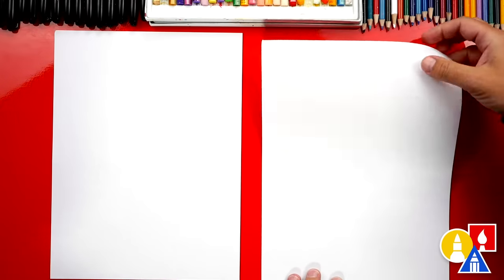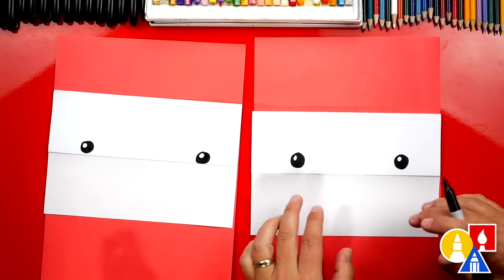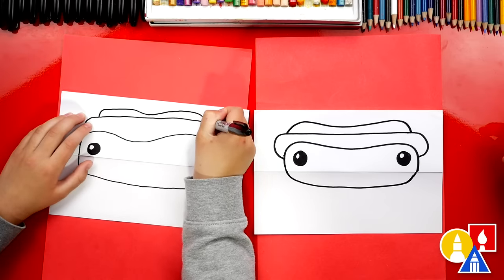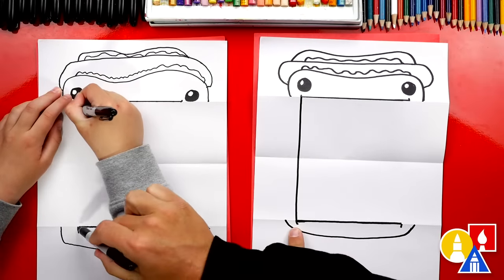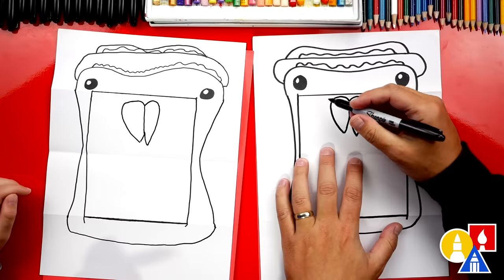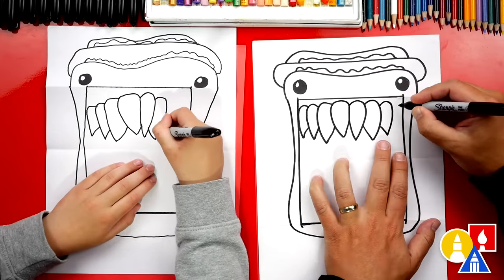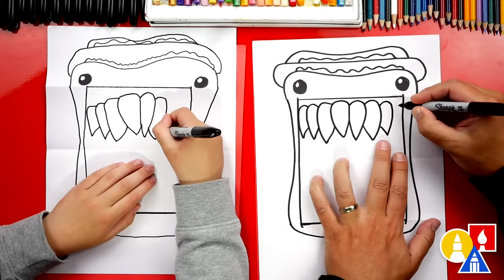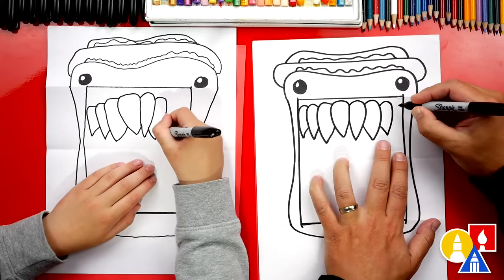How To Draw A Hot Dog Monster - Folding Surprise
Today, Austin and I are also learning how to draw a super funny hot dog monster!